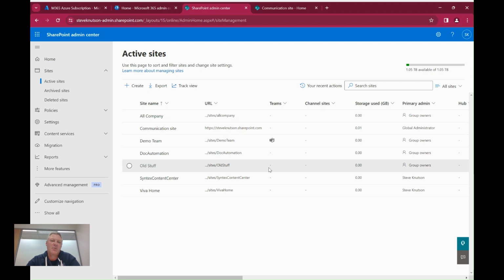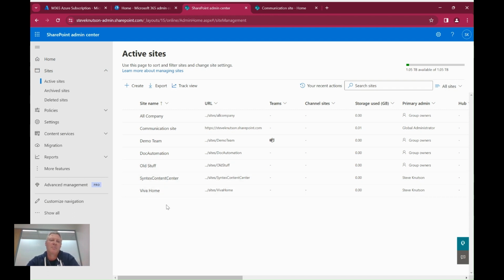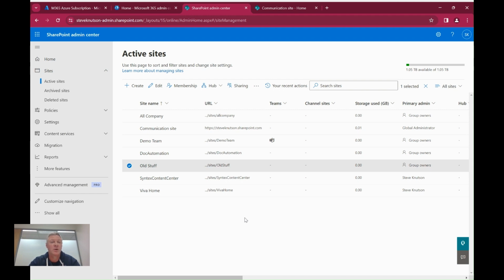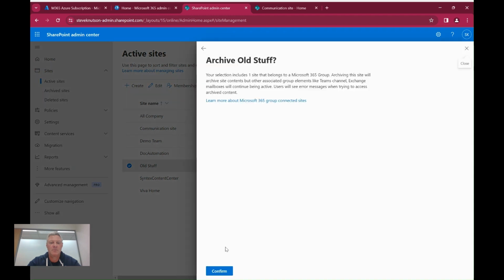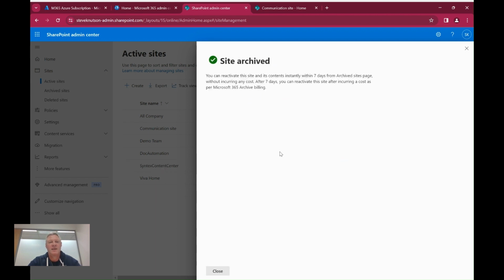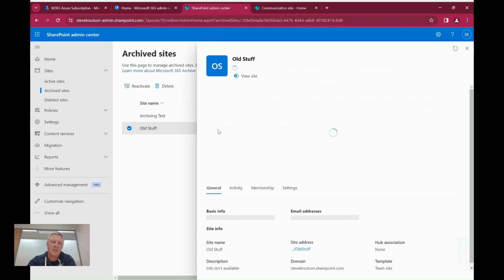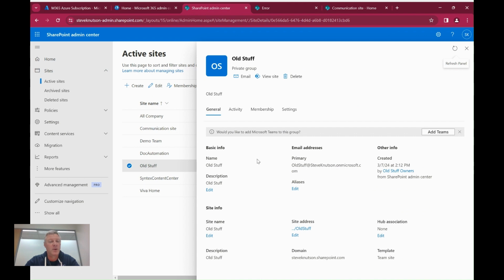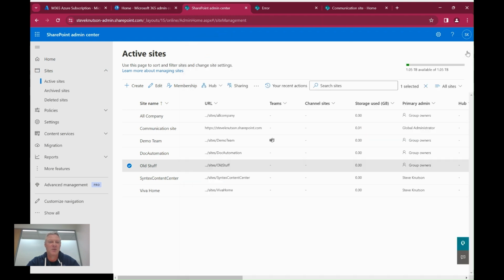Demo of Microsoft 365 Archive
Microsoft 365 Archive is a SharePoint Premium feature that allows you to archive sites to lower cost storage, while continuing to honor security, sensitivity labels and retention policies. Everything remains safely inside you tenant.